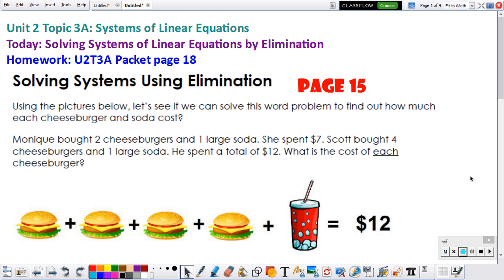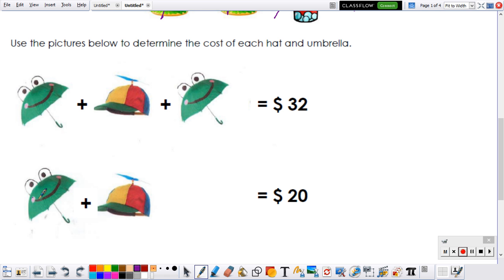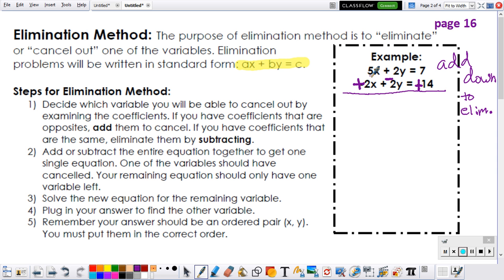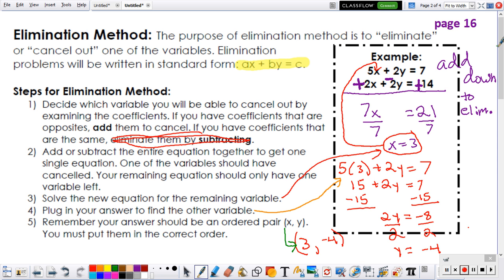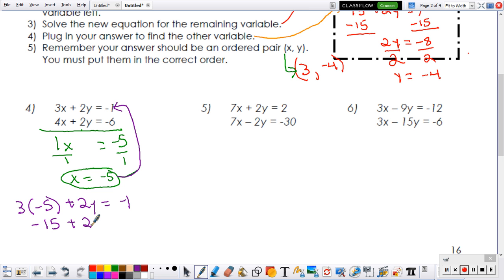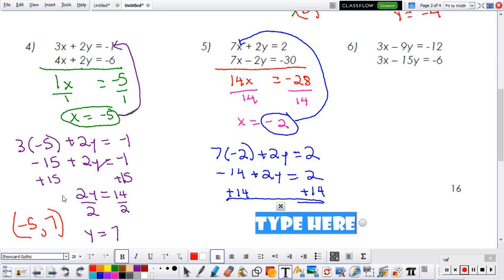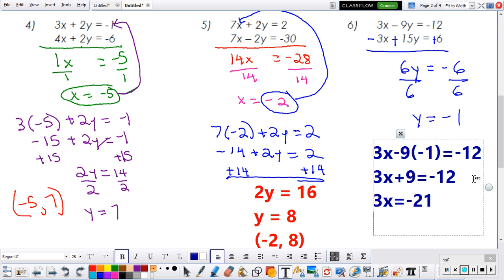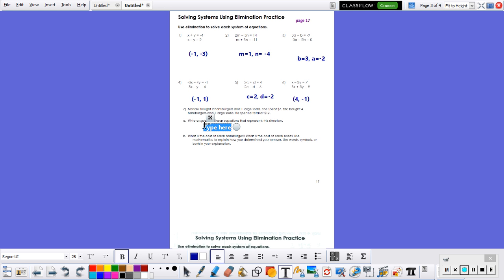Solving Linear Systems Using Elimination